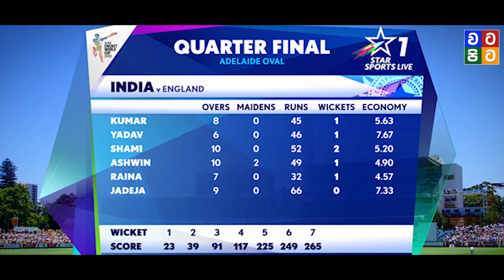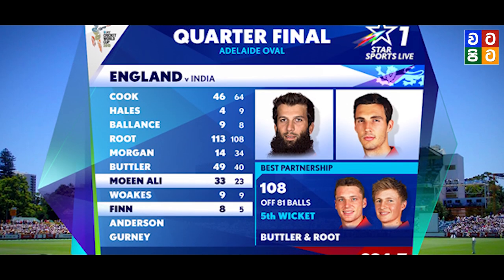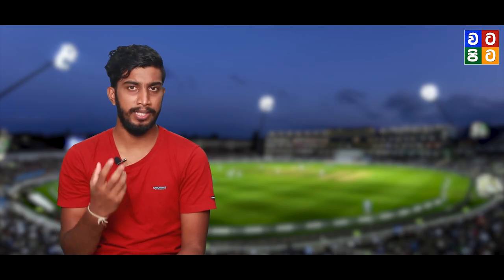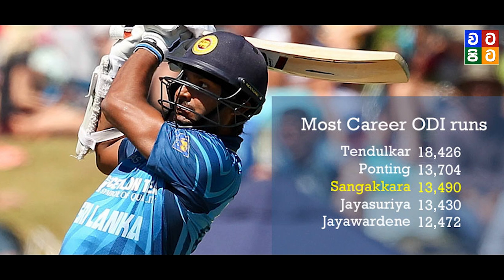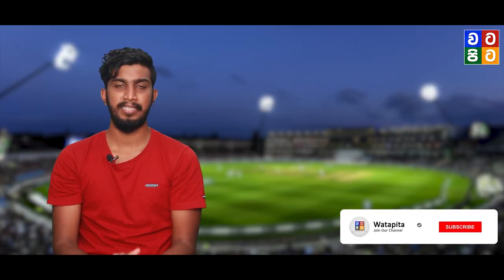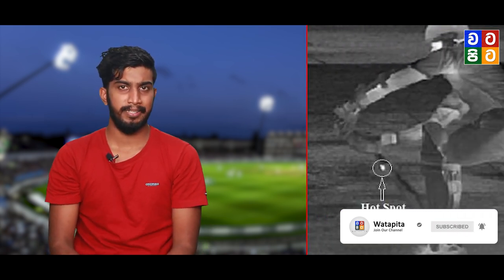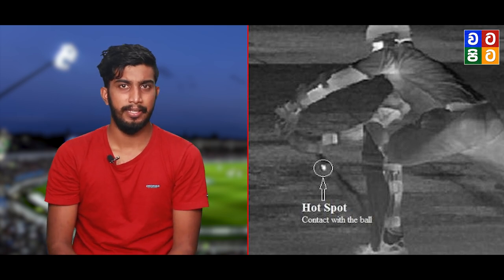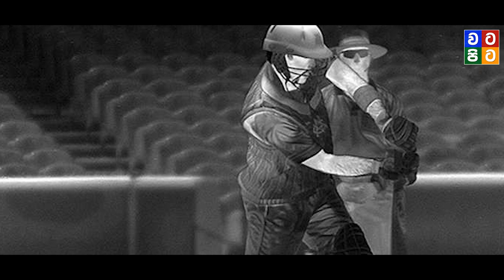අනාගතේ තව මොනවා වෙයිද?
මේ ඔබ වෙත ගෙන එන්නේ ක්‍රිකට් ක්‍රීඩාවේ භාවිතා වන නවීන තාක්ෂණික උපක්‍රම පිලිබඳවයි.
ක්‍රීඩාවේ ගුණාත්මක භාවය සහ නිවැරදි තීරණ ගැනීම සඳහා මෙම තාක්ෂණික ක්‍රම භාවිතා කරයි